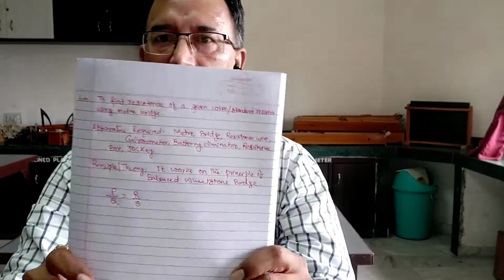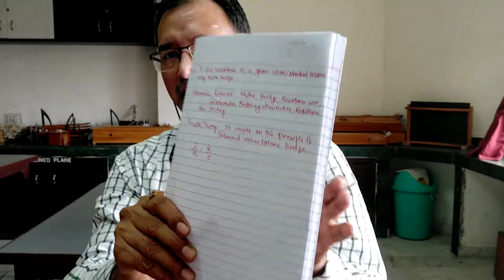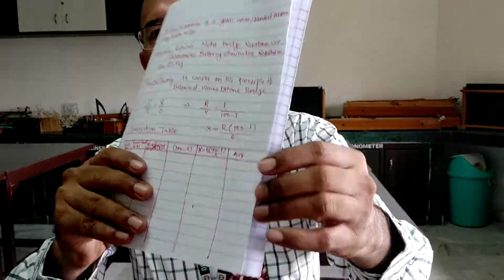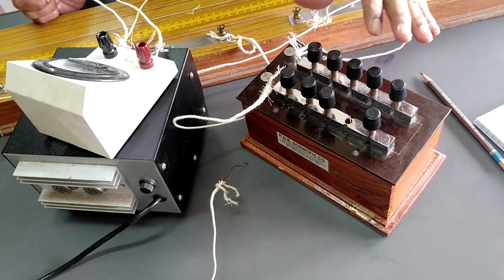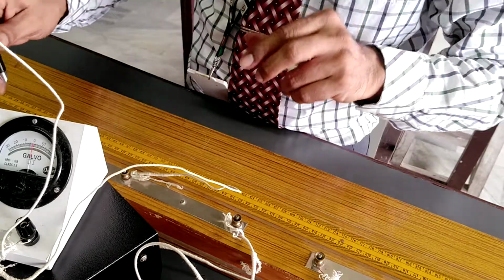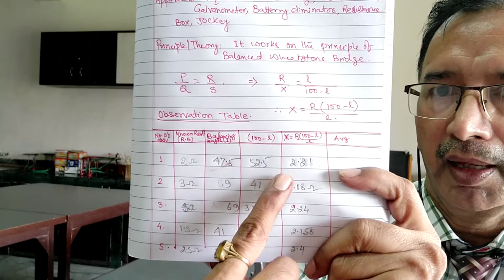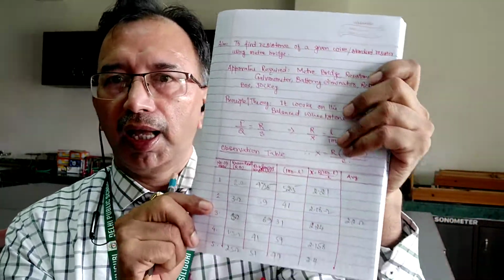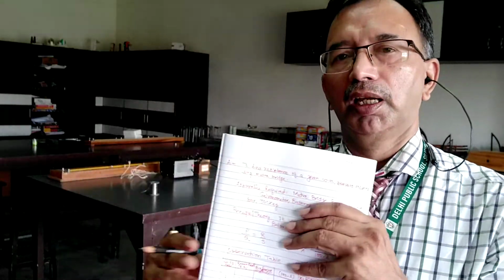S Jha XII SC Physics practical Metre Bridge experiment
To find Resistance of a Standard Resistor using Metre Bridge